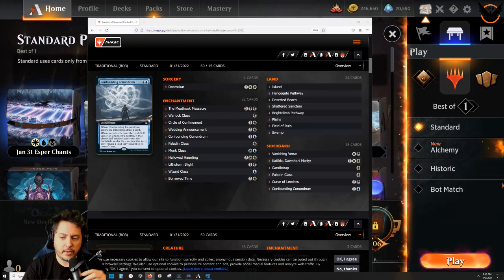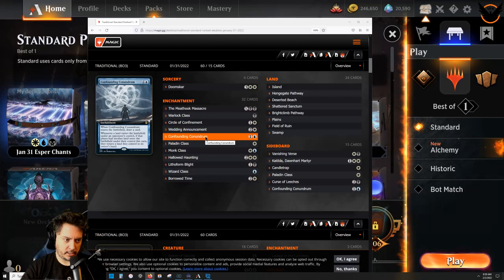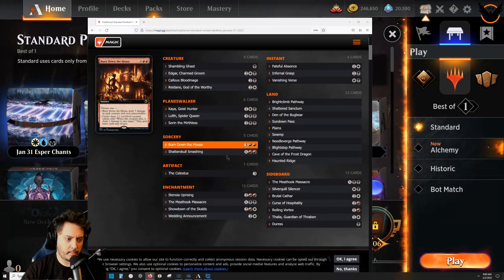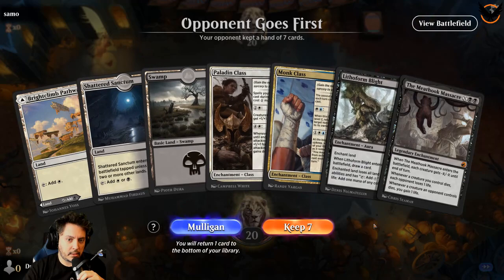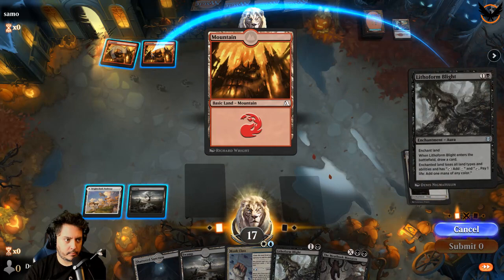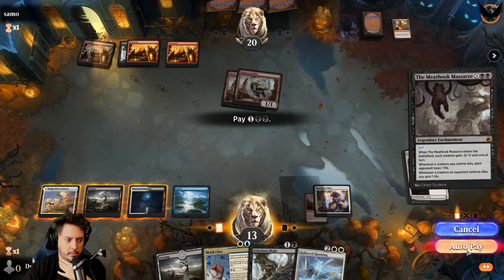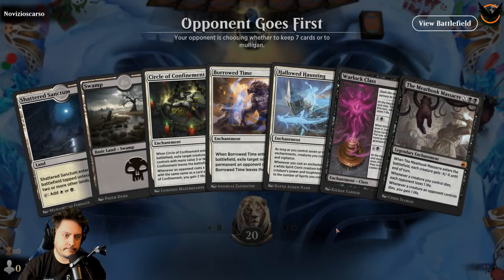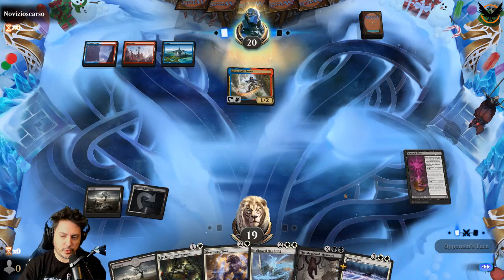MTG Arena: All the Enchantments Esper Jan 31, 2022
Decklists

Welcome to a series where I play the standard decklists posted on the given date, give my opinions and play them exceedingly poorly.  Enjoy.
Started to do editing on these so apologies about the dead air sometimes, until I get back into the full swing of making vids, they'll get better.
Appreciate you.

Timestamps

0:00 Intro
1:51 Game 1
9:01 Game 2
20:00 Deck Tech